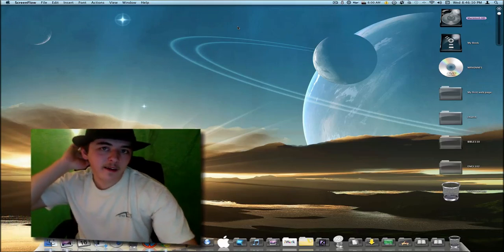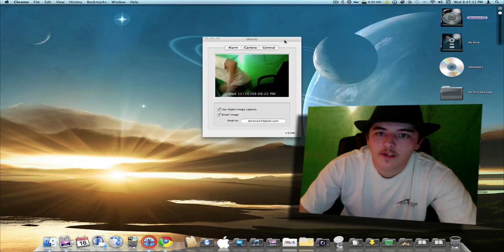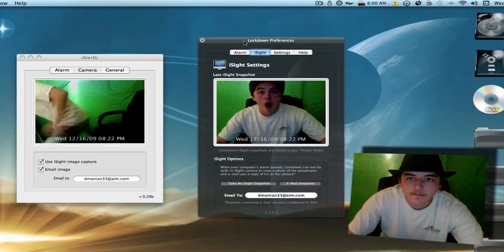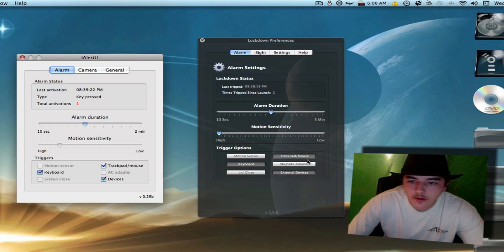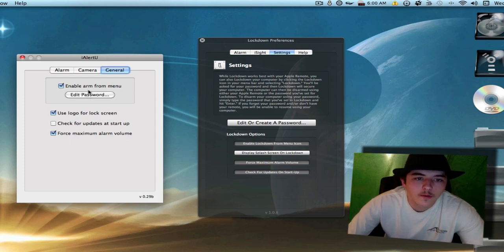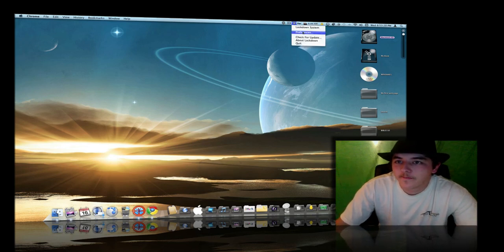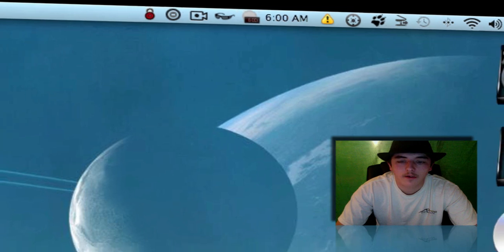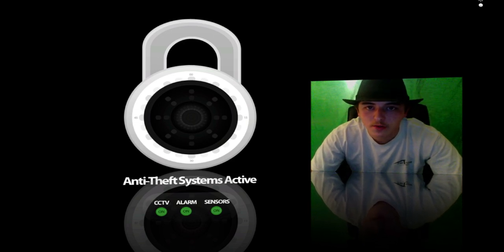The new iAlertU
This is an announcement/walkthrough of the new version of iAlertU. Lockdown an application that was actually built from iAlertU. iAlertU Download